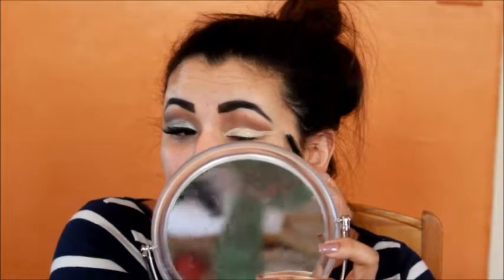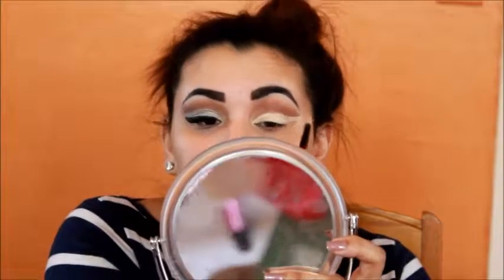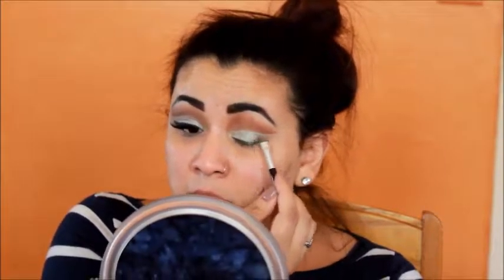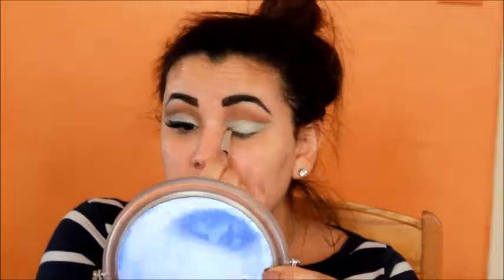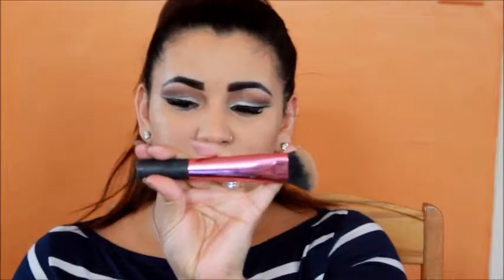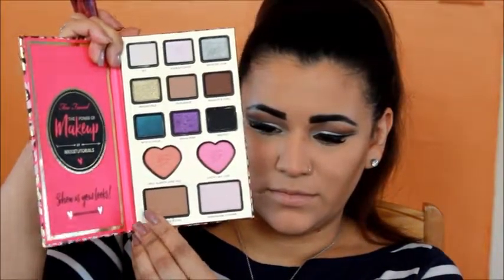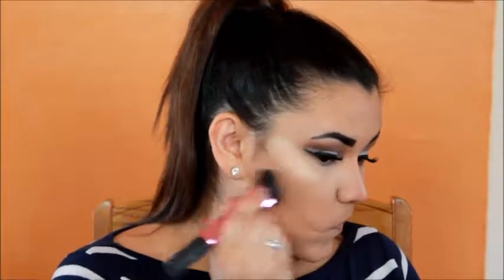Silver Cut Crease - Too Faced x Nikkietutorials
Hey dolls and welcome back! We were recently hit with a blizzard here on the east coast so it gave me ample time to record and edit a few videos! This look is a glamish kind of look but I wanted to continue doing looks that I'm not use to doing so hope you like it! :)

Products
Eyes:
Essence - "I love stage" eyeshadow primer
Eyeshadow Palette - Too Faced The Power Of Makeup By NikkieTutorials
Base - Maybelline Age Rewind Concealer in Light
Eyeliner - Too Face Sketch Marker

Face - Loreal True Match True Beige N5
Contour - NYX HD Concealer in Nutmeg
Highlight - Anastasia Of Beverly Hills Nicole Guerriero Glow Kit
Blush -  Too Faced The Power Of Makeup By Nikkietutorials

Lips - Nyx SoftMatte Lip Cream in Milan

I feel like I'm missing something! :(
As always if you have a questions please just ask!
Later lovies!